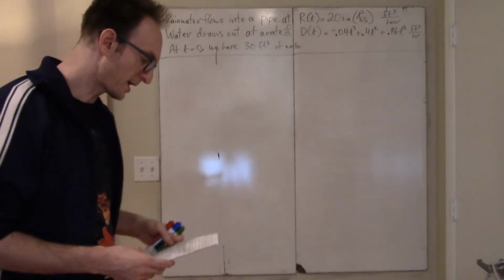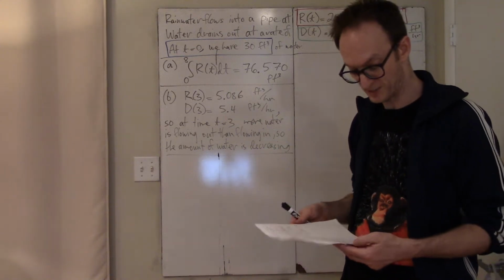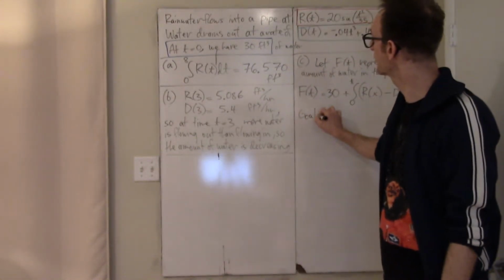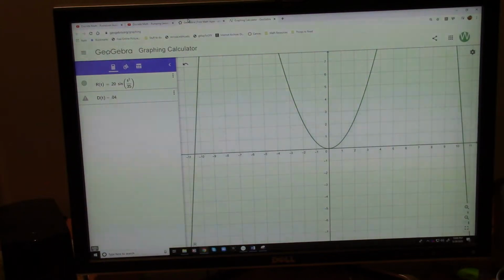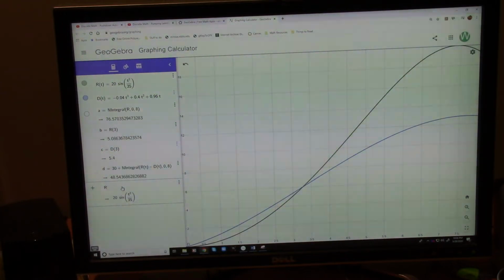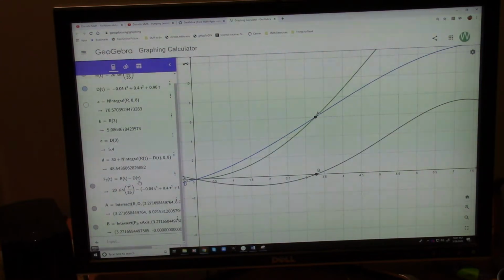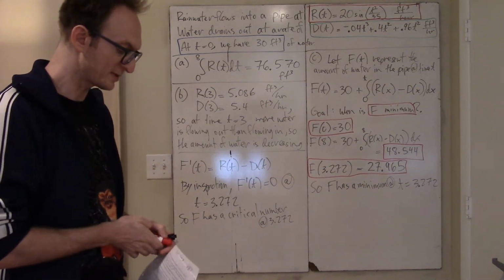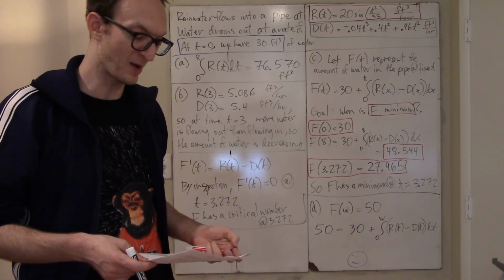Analysis 1A - Going over HW on AP Net Change Packet - Part 2 of 3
Analysis 1A - Rose - MBHS - Blair - Going over the HW to finish the packet on AP Practice Problems on Net Change - This video is page 3 - 5/29/2020 - Part 2 of 3